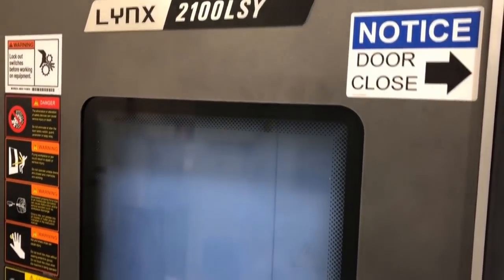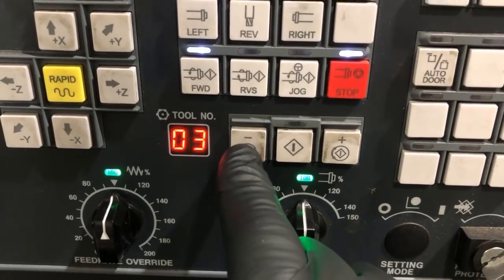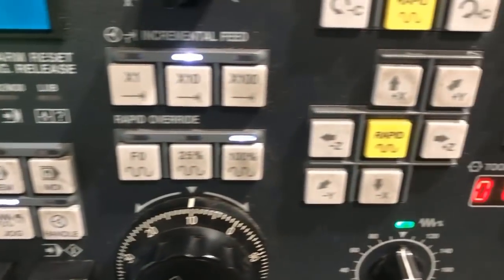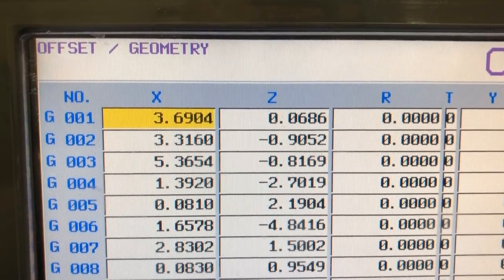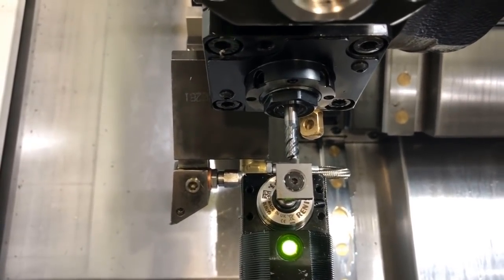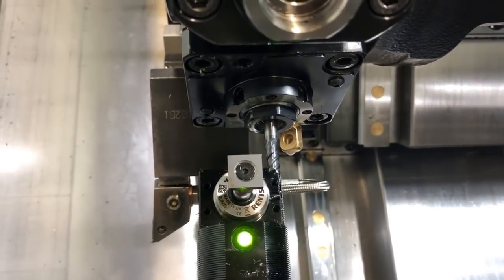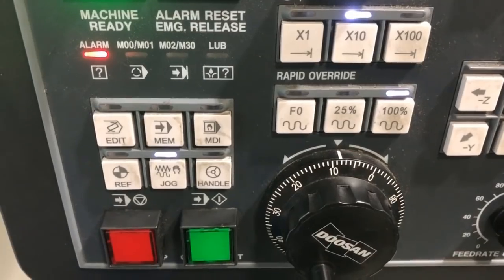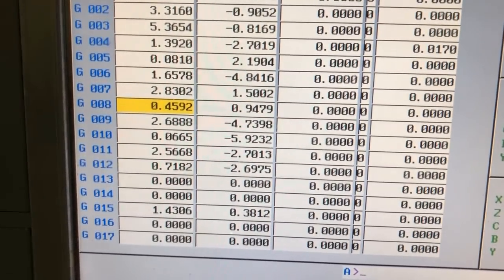HOW TO TOUCH OFF TOOLS ON MULTI AXIS LATHE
Learn how to touch off tools using a presetter on a Doosan 2000LSY.
The 2000LSY is a multi-axis lathe that has a main and sub spindle both with C-axis capability.
This machine also has a Y-axis making it a very versatile machining center.